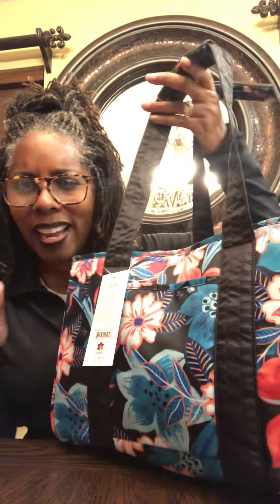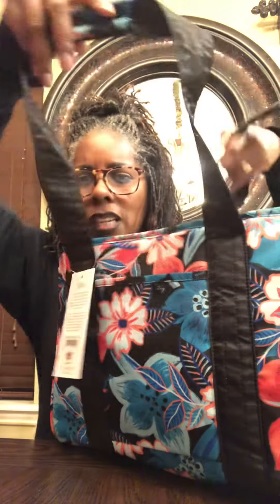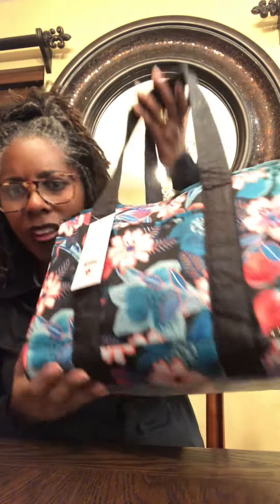Lug Rover Mini